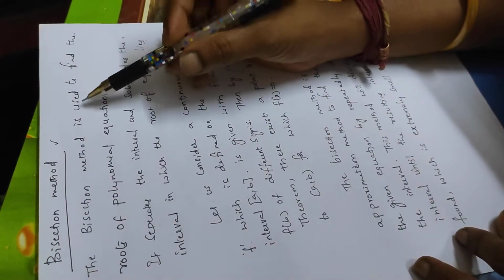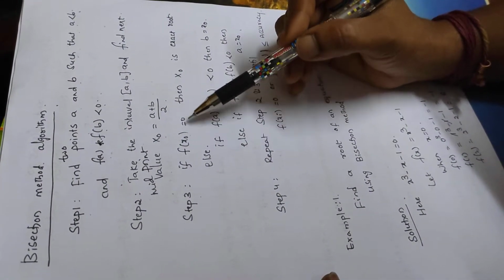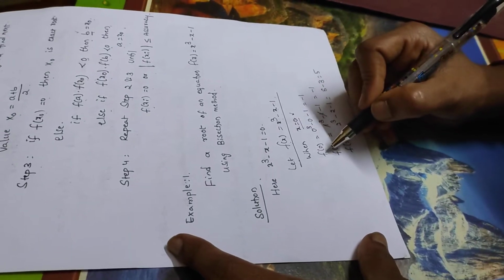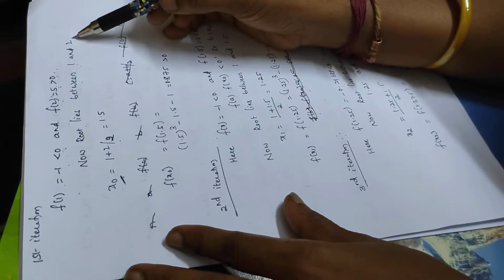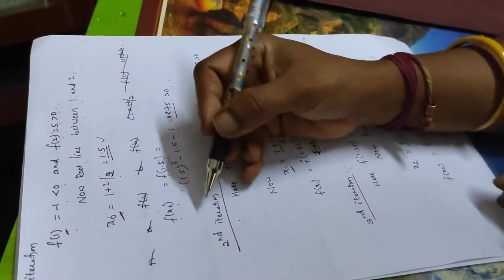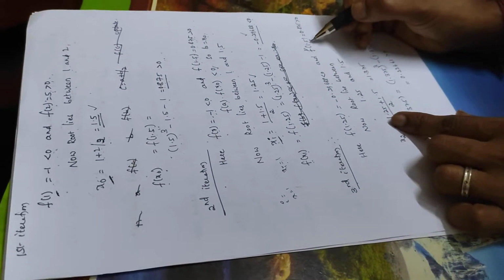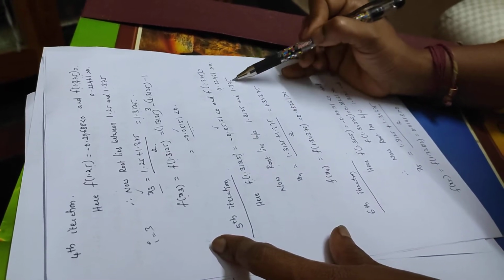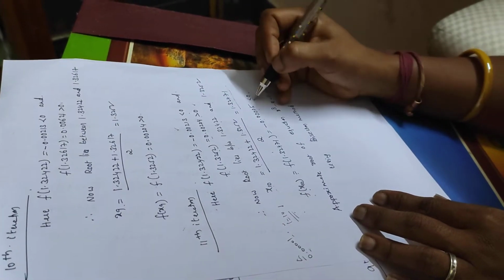11.8 bisection method in Design Analysis of Algorithms |Algorithm for solving Non Linear equations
Find the roots of a polynomial equation using the bisection method.
This video helps to understand the Bisection method algorithm to find the roots of a polynomial equation.